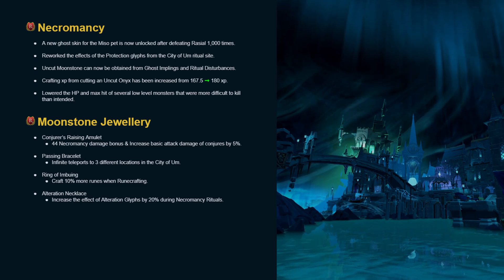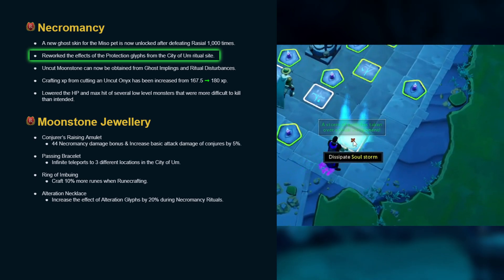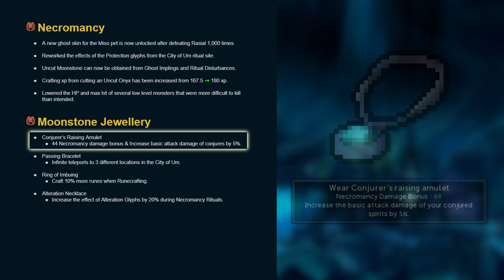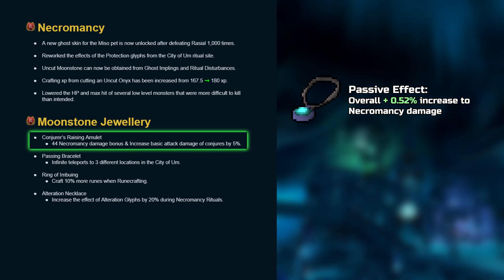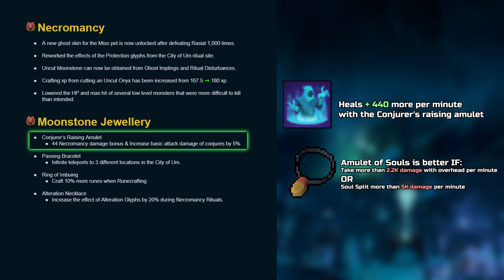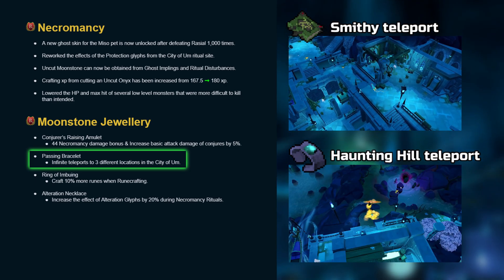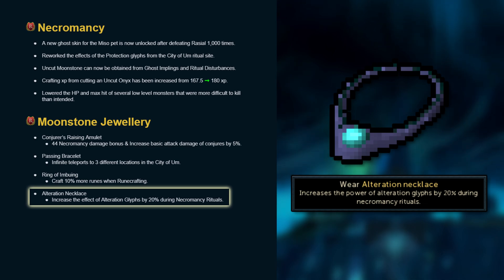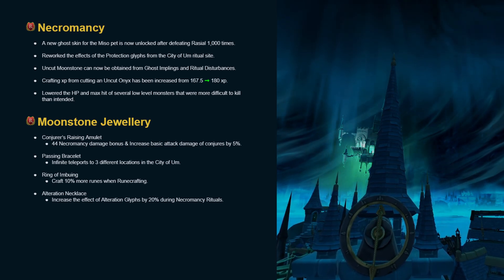Patch Notes: Moonstone Jewellery (12/02/24)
0:00 Introduction
0:16 Necromancy
1:39 Moonstone Jewellery
5:53 Conclusion